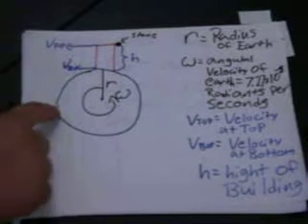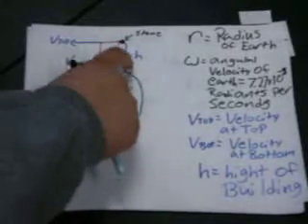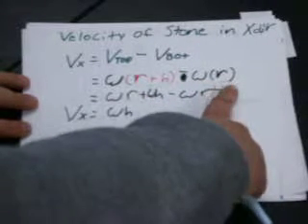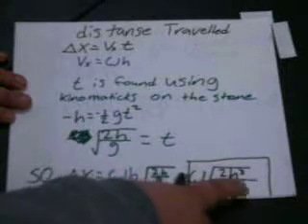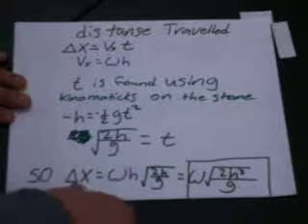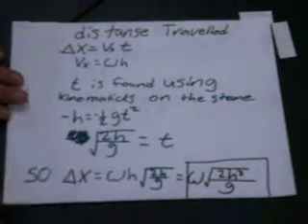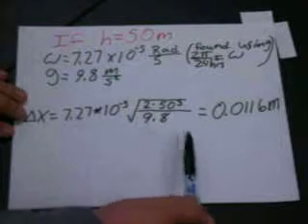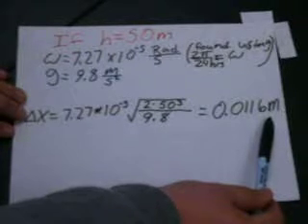Alex Ch10.75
rock launched from bldg, show coriolis force is negligible for small bldgs.